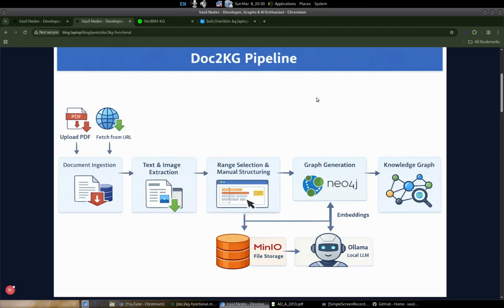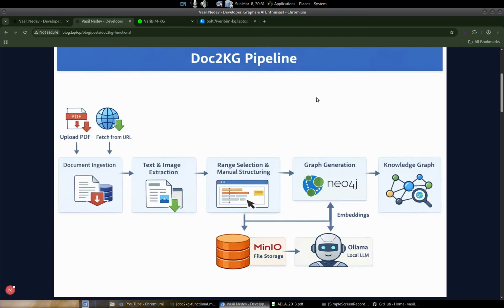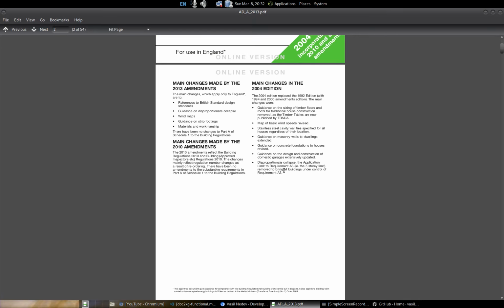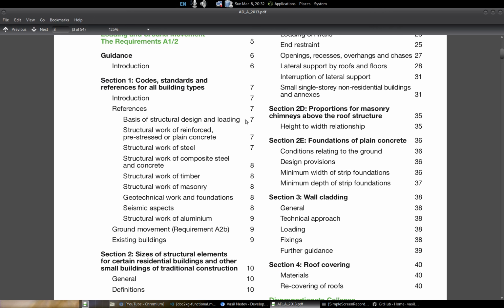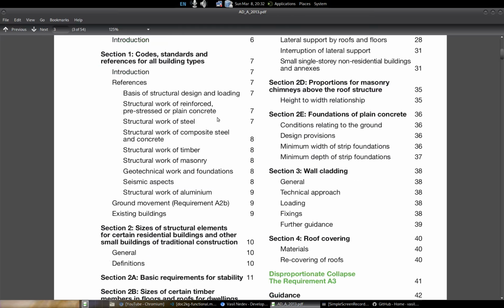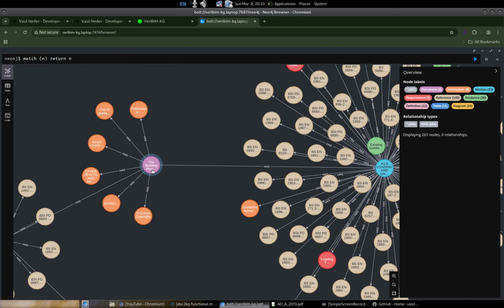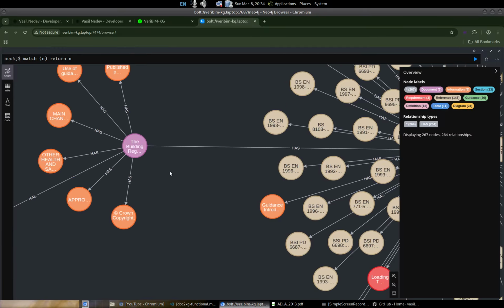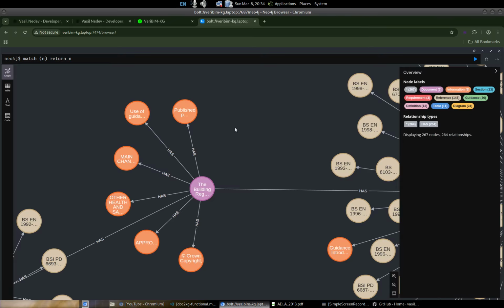🏗️ Doc2KG Demo – Converting a Regulation Document into a Knowledge Graph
This short demo shows the Doc2KG pipeline in action using a real-world example: Building Regulations – Approved Document A.

The video briefly demonstrates how a regulatory PDF document can be transformed into a structured Knowledge Graph.

📄 What you will see in this demo:

• An example document: Building Regulations – Approved Document A
• Automatically extracted text from the PDF
• Human-guided structuring of the document into labelled blocks (sections, requirements, information, etc.)
• Generation of a hierarchical graph structure
• The resulting Knowledge Graph representation stored in Neo4j

The Doc2KG approach uses a hybrid process combining automatic extraction with human oversight. The system performs the heavy lifting—text extraction, document processing, and graph generation—while the user provides semantic interpretation and ensures the document structure is captured accurately.

The goal is to convert complex documents—such as standards, regulations, and policies—into machine-readable knowledge structures that support querying, analysis, and AI-assisted reasoning.